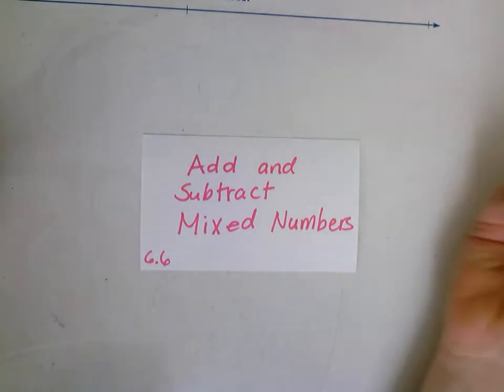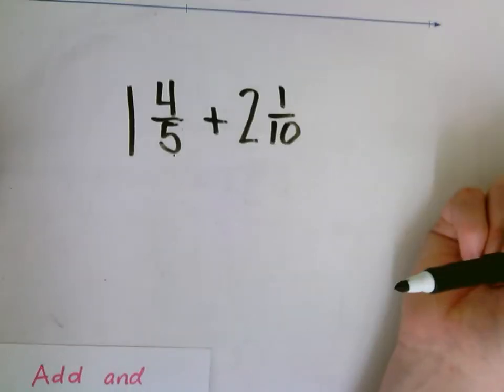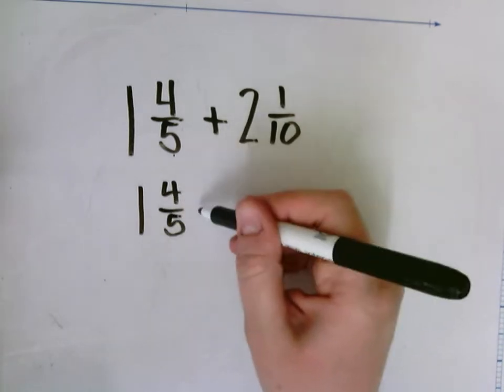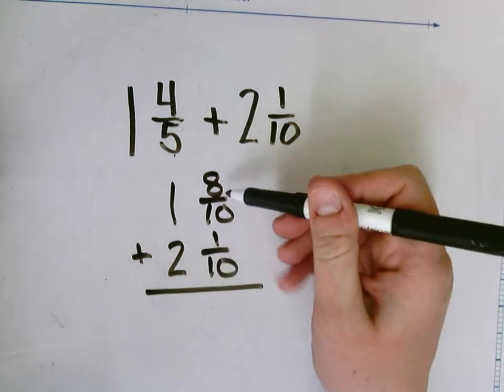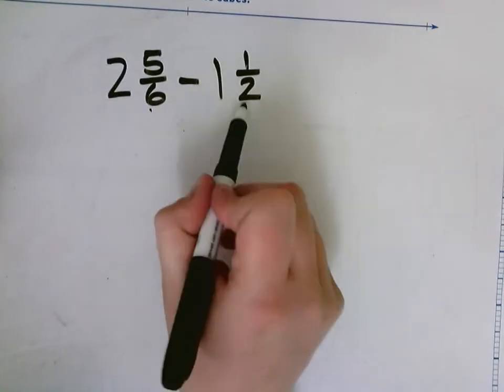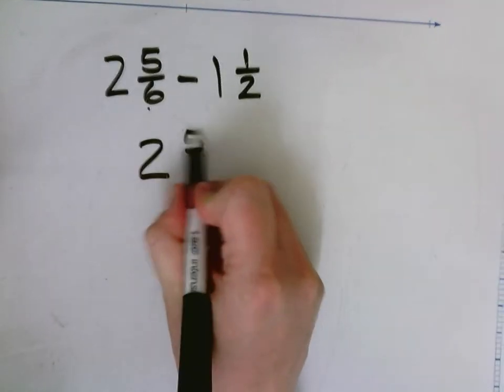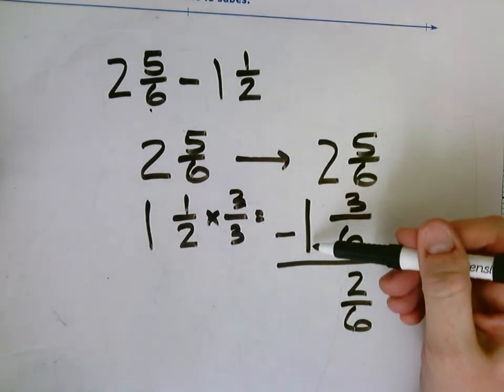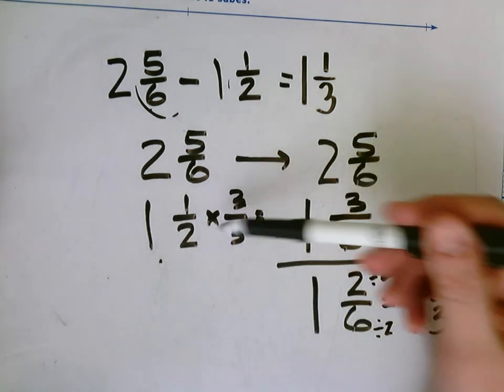Add & Subtract Mixed Numbers